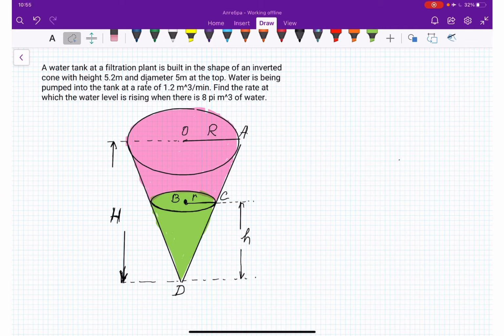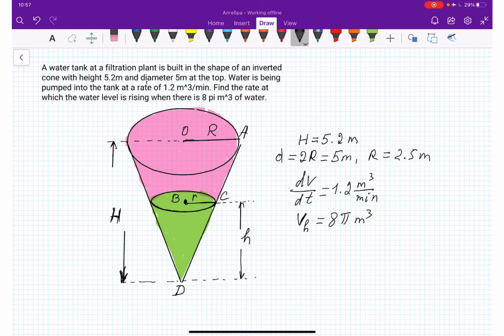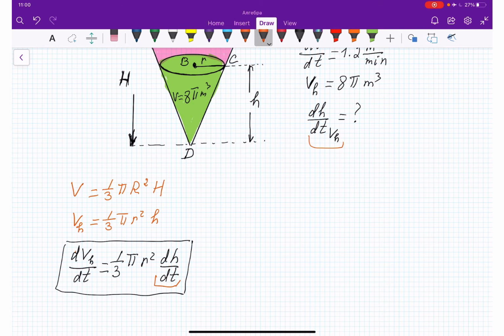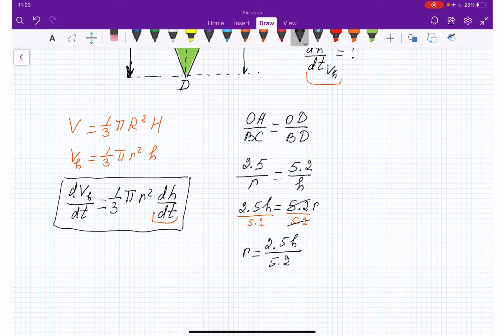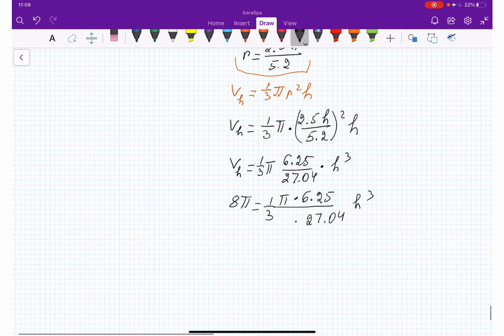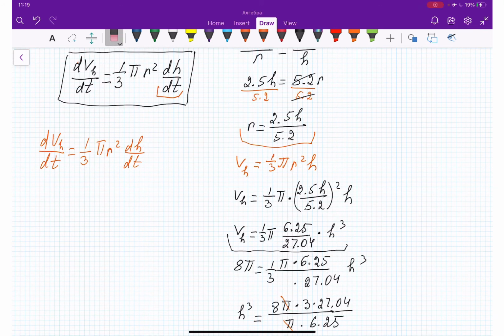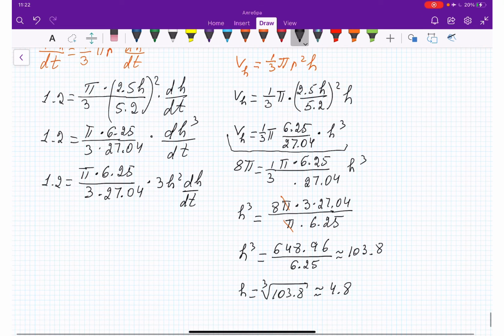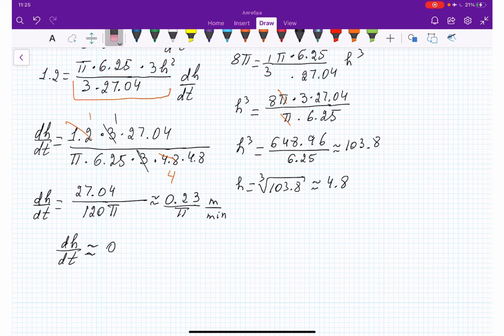Calculus 1: Rate of Change .Water is being pump into the tank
Rate of Change .Water is being pump into the tank